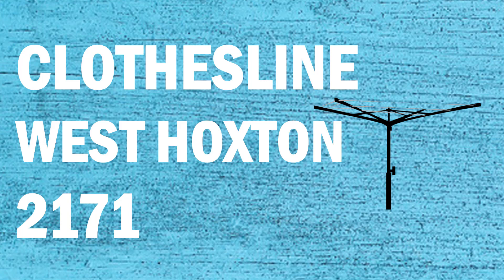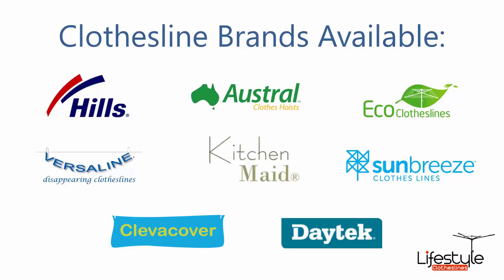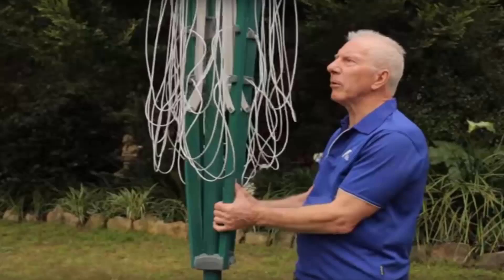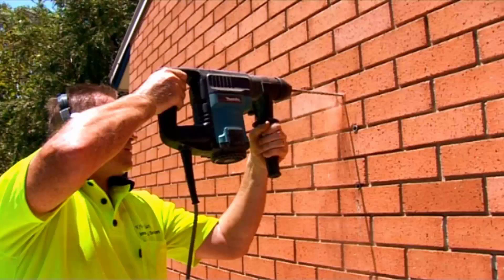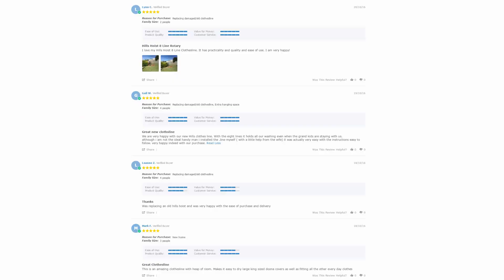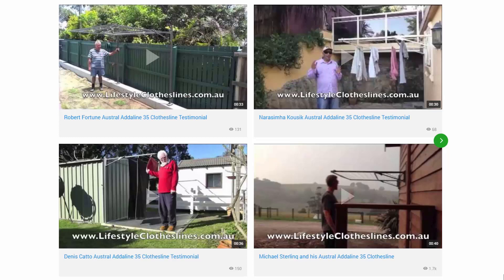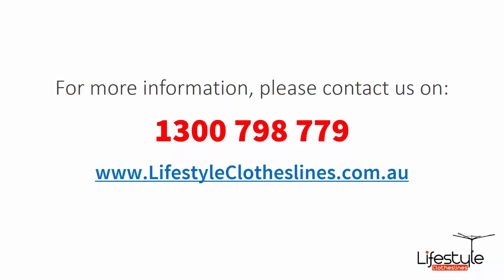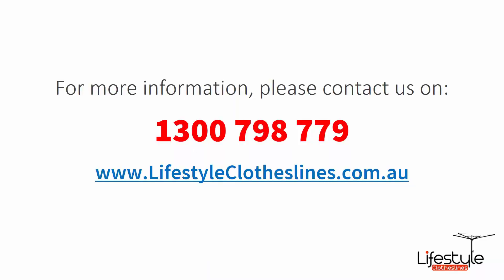Clothesline Installation and Installers West Hoxton 2171 NSW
Need Clothesline Installation in West Hoxton 2171 NSW for all your clothes line needs as Lifestyle Clotheslines is the leading supplier of clothes lines.

All makes and models of clothes line products are in stock for the West Hoxton 2171 area, plus all leading brands of clothes lines including the famous Hills Hoist clothesline, are all available for supply and installation.

- Eco Clotheslines
- Daytek
- Versaline
- Evolution
- Fulcrum
- Clevacover
- Sunbreeze
- Hegs Pegs
- Kitchen Maid
- City Living